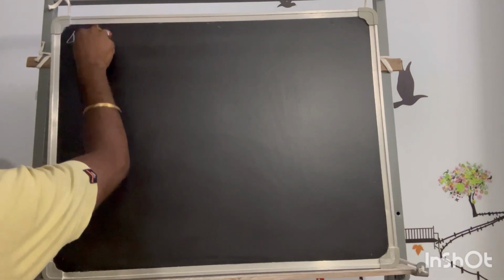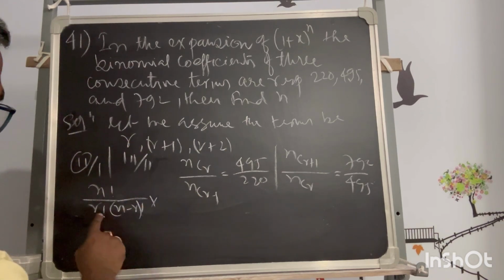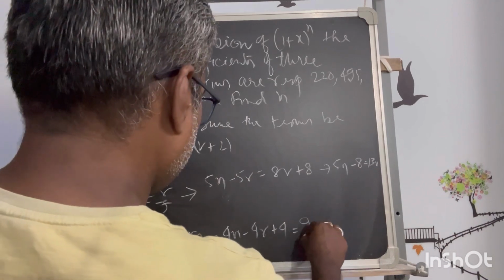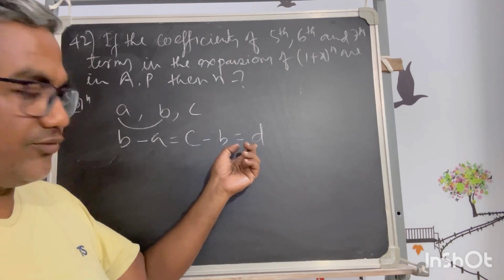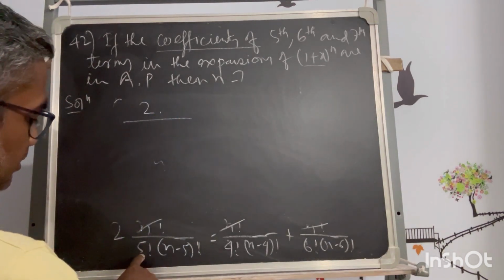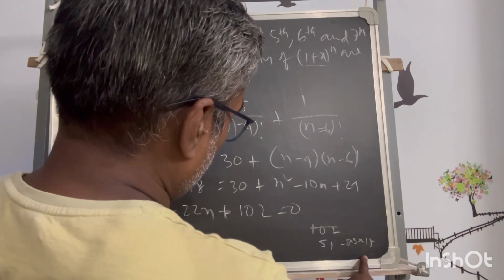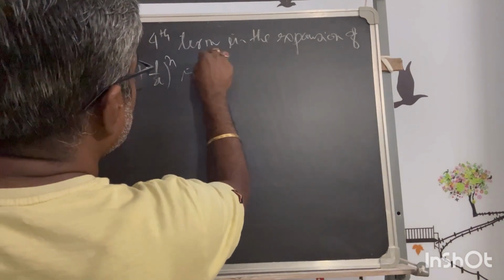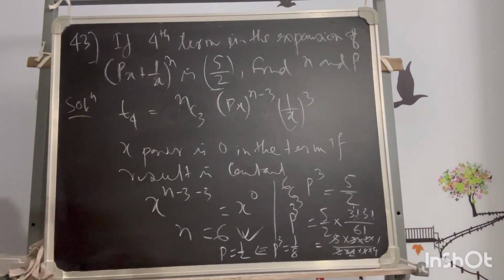Binomial theory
Episode 16